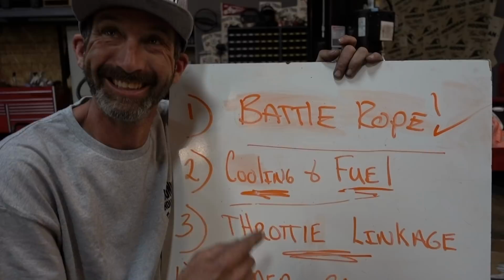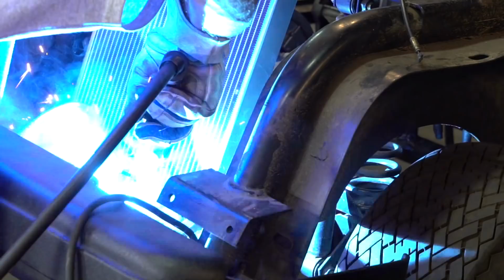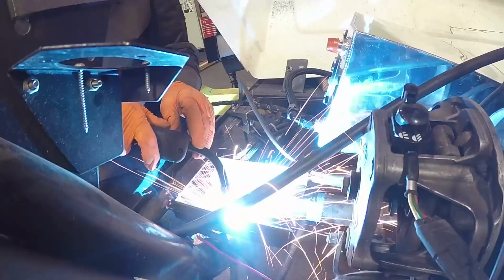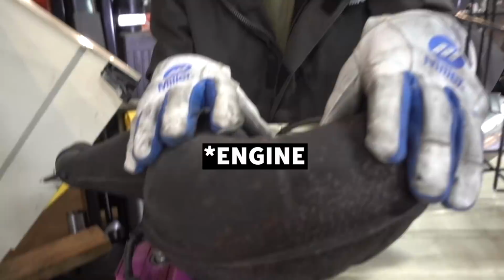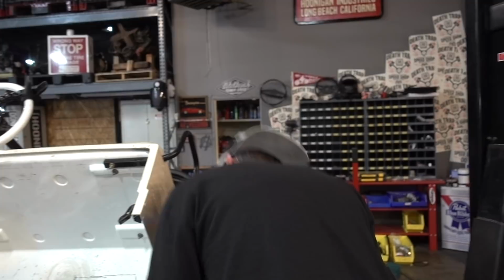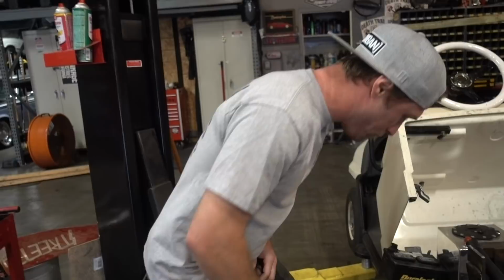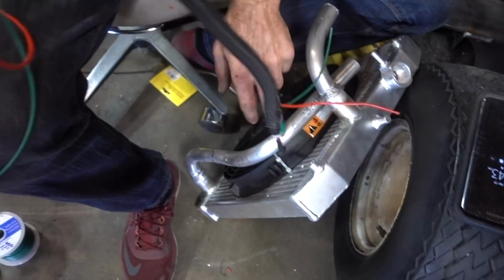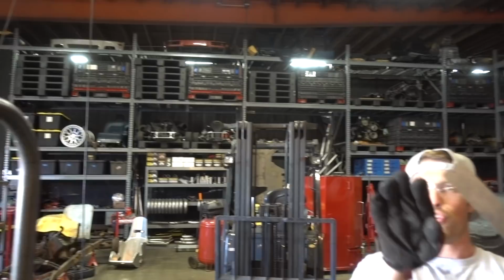First Fire of the 750cc 2 Stroke Golf Cart and Cage Build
On today's episode of Garage Garage, Brad and Dan repositions the engine, install the radiator, start the cage build and fire up the beast for the first time in hopes of getting the cart done by the Tilly's Golf Tournament.

Watch Garage Garage every Tuesday.

DT#280